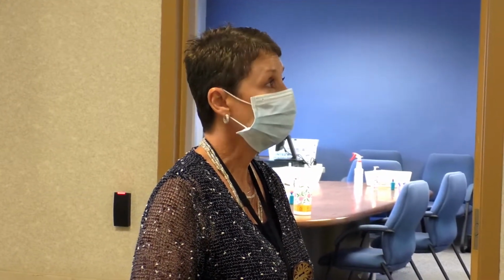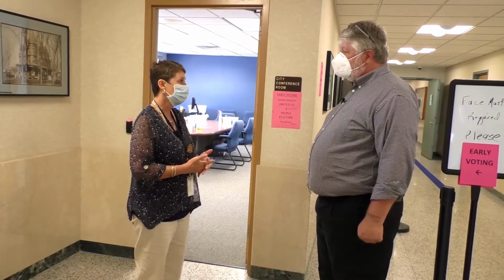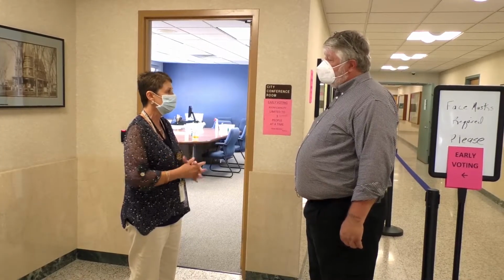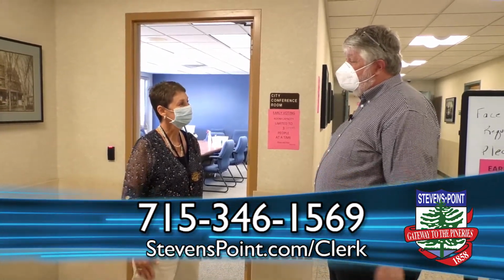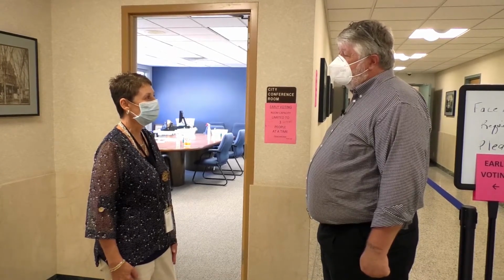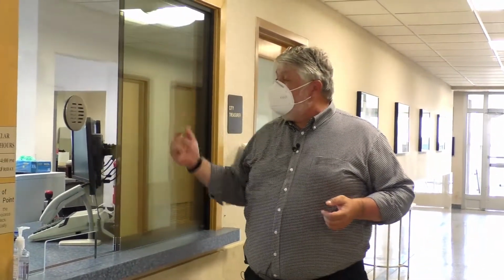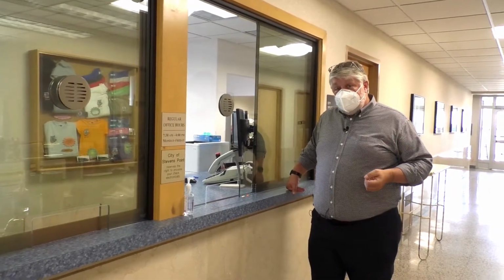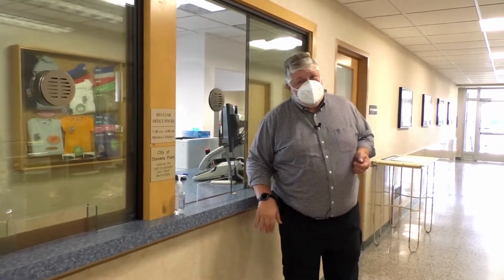Talking Point - Tour of City Hall